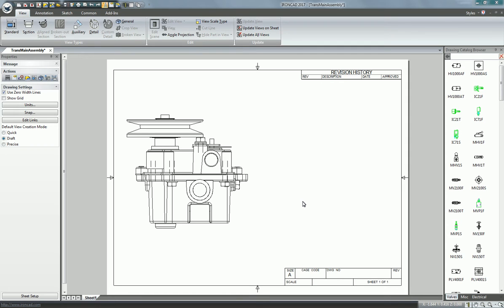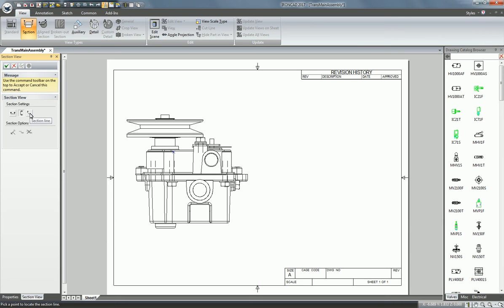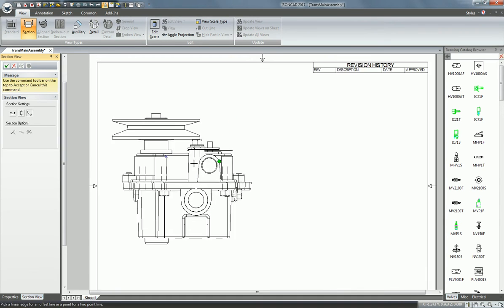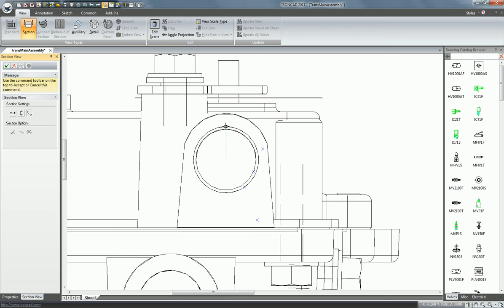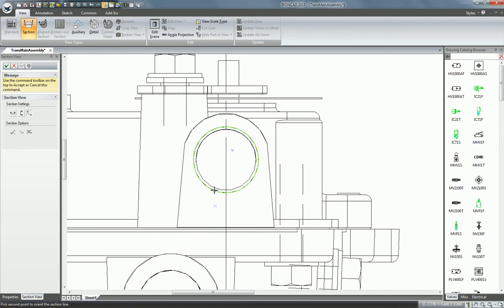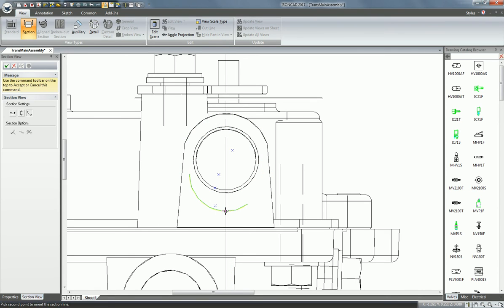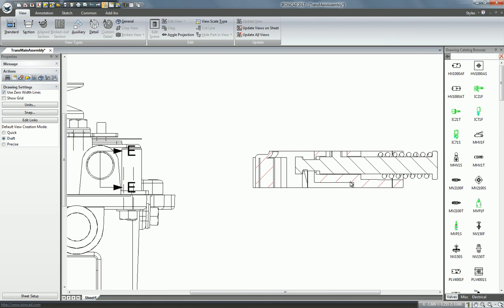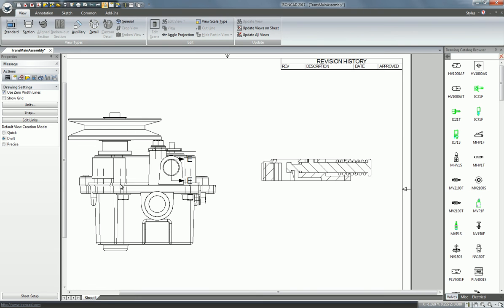Section Line Size Based on Pick Locations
Create section lines based on your picking location in IronCAD. Use the new cursor feedback to create alignments on the fly.